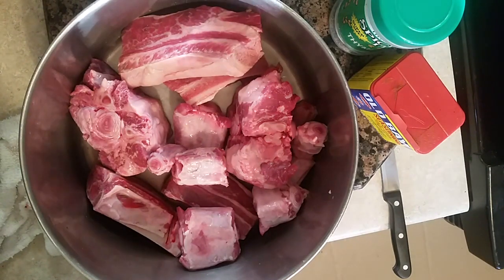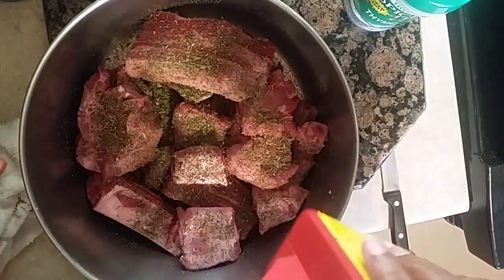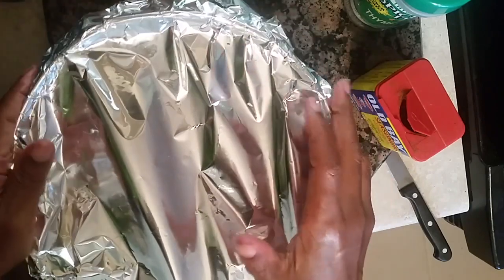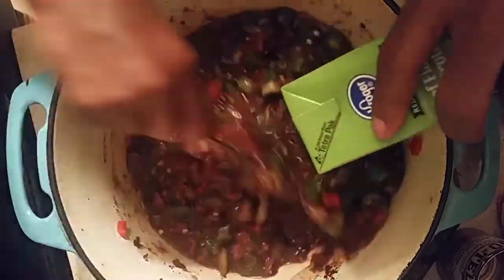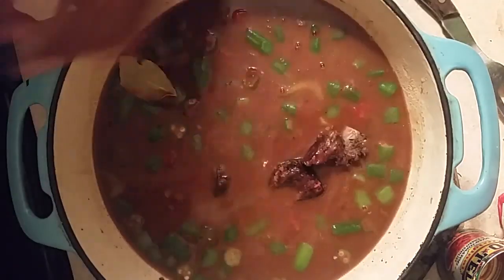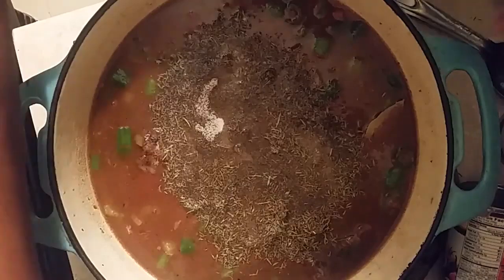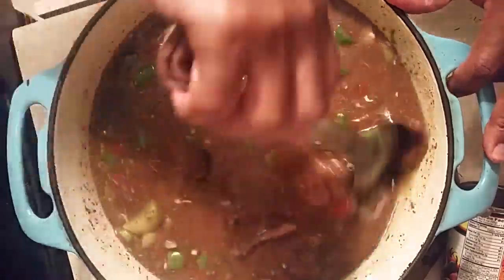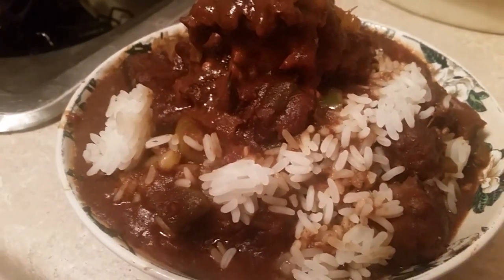New Orleans Style Beef Short Ribs And Ox Tails Gumbo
Braised oxtail and short rib New Orleans Style Gumbo recipe. Learn how to cook great Braised oxtail and short Rib Gumbo . Braised oxtail and short rib Stew or Gumbo